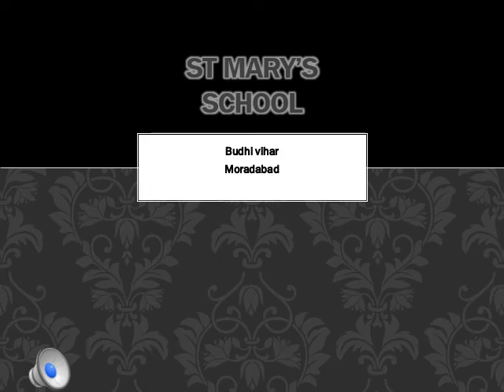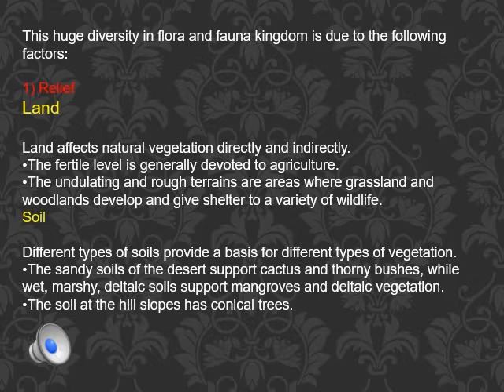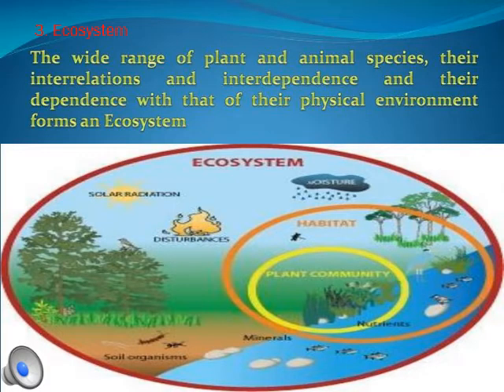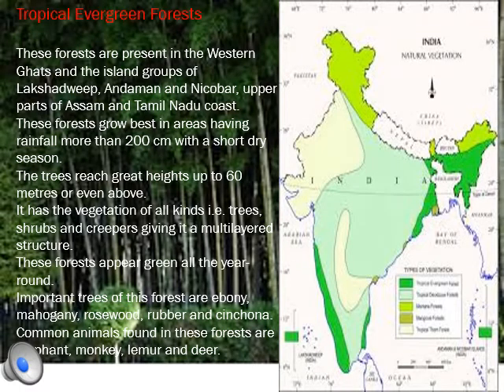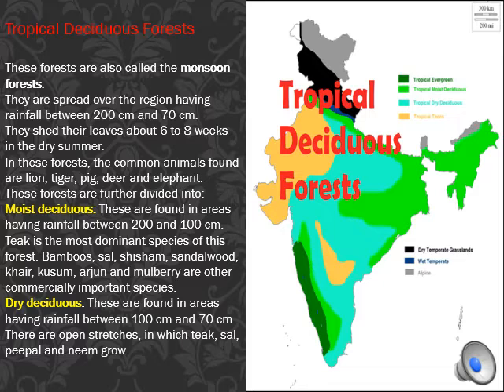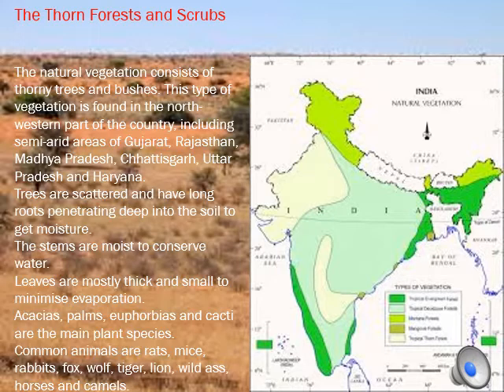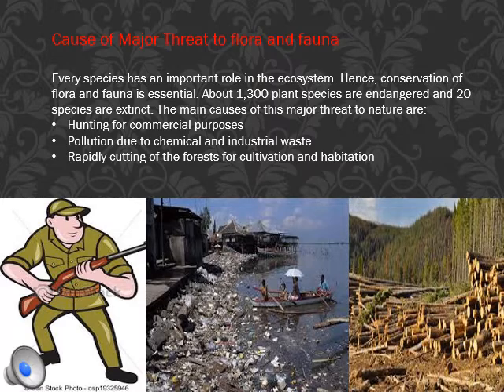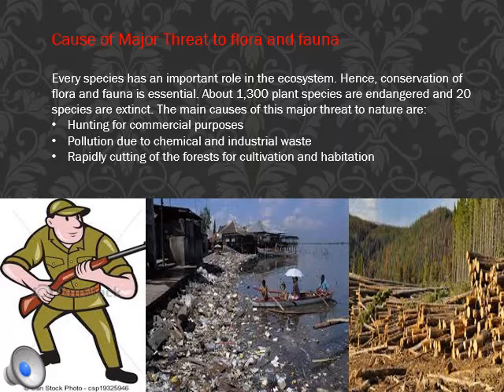natural vegitation and wildlife class 9 chapter4